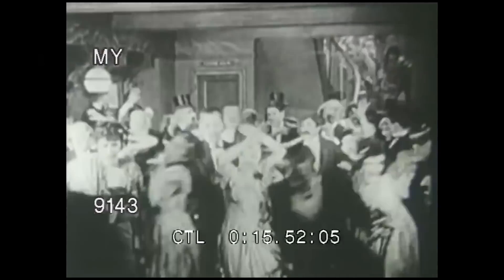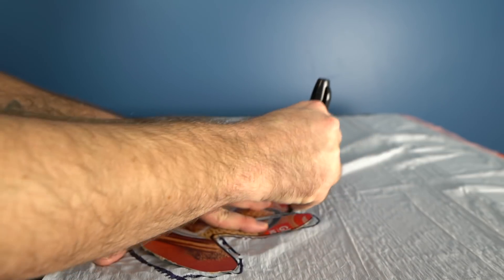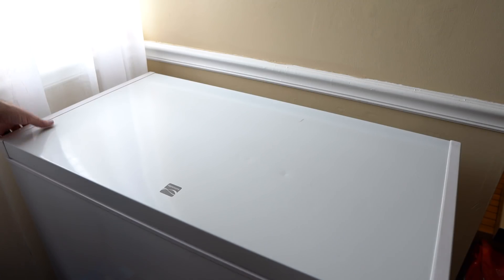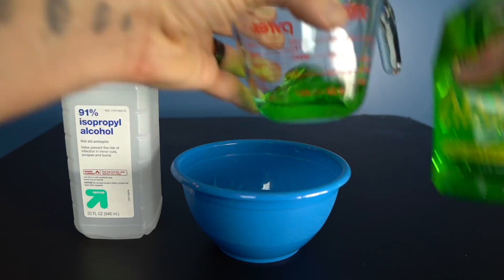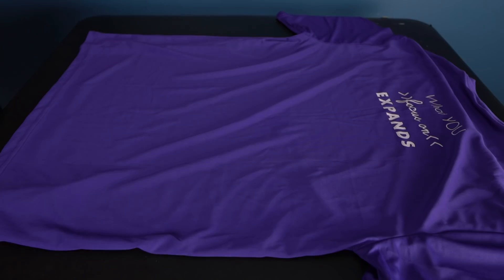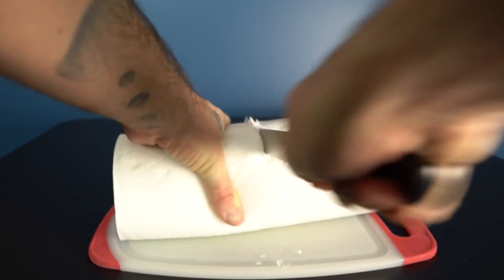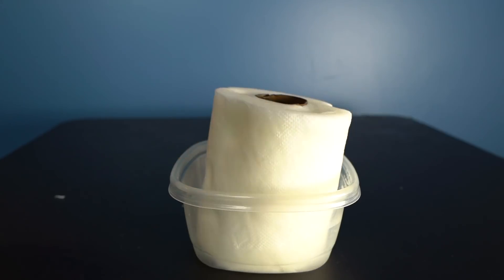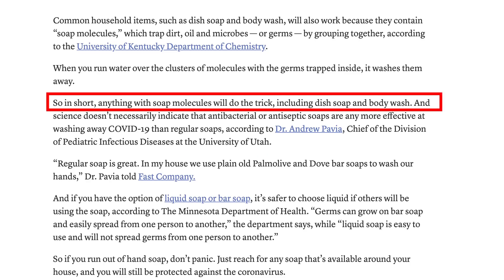10 Life Hacks To Survive The Pandemic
10 DIY Pandemic Survival Hacks. Learn how to make DIY face mask, gloves, hand sanitizer and more with these life hacks.

🔥Read More🔥